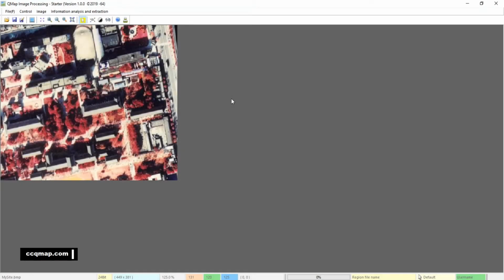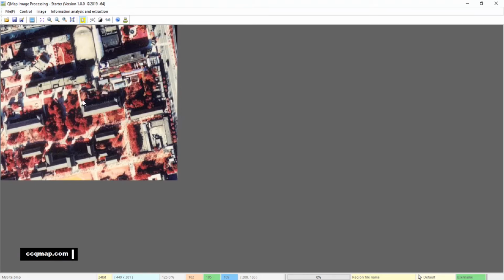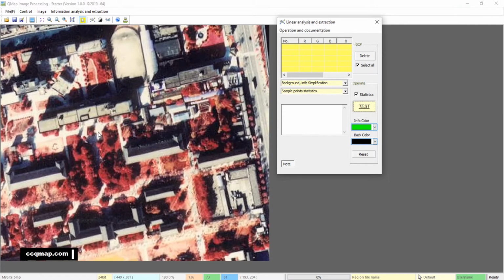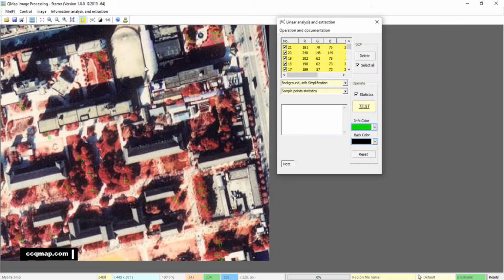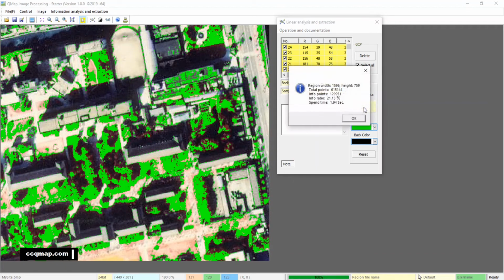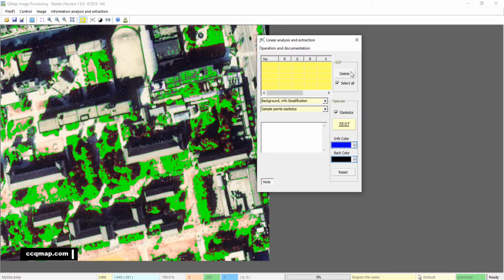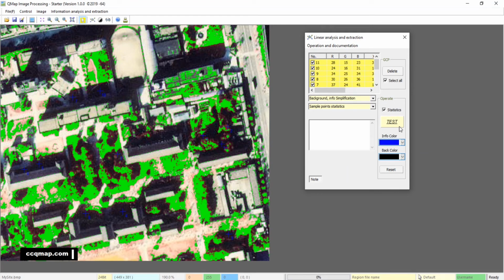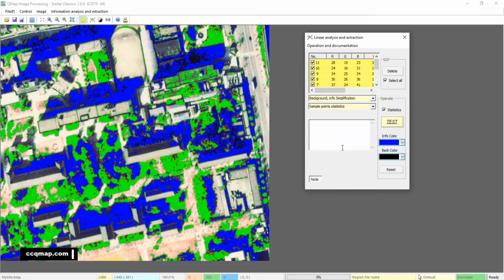Image Processing 2020: QMap Demo - Extract Vegetation Inside and Outside of Shadow Alike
This is a demonstration and case study of image processing and information extraction software QMap Starter. In this Video, i will show you how the software can recognize and accurately extract vegetation inside and outside of shadow alike, as long as you feed QMap with separate sets of desired sample pixels.